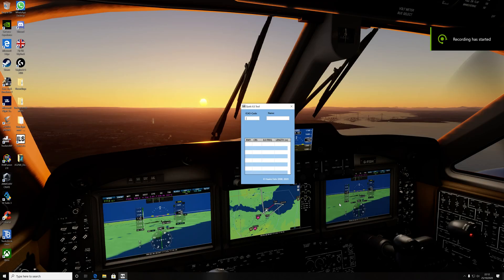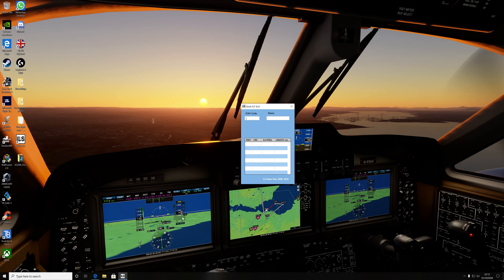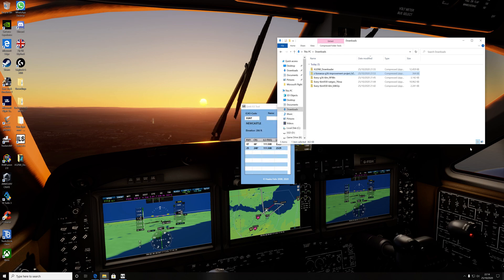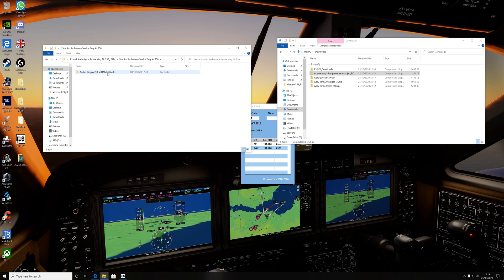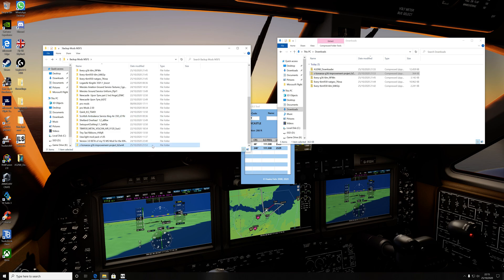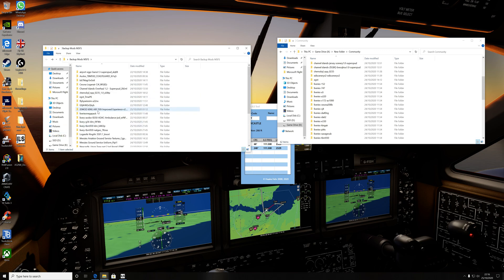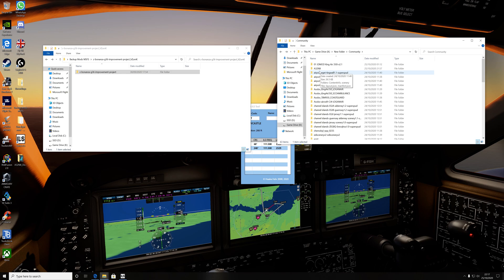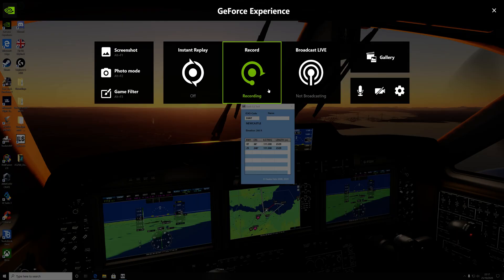[Microsoft flight Simulator 2020] TUTORIAL Uploading Mods to Community Folder [FIX]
Updated video about how to correctly upload mod folders, cure the non working folders and explain why these don't work.